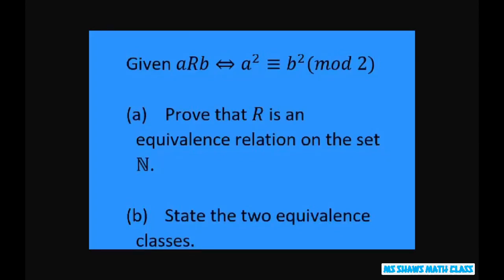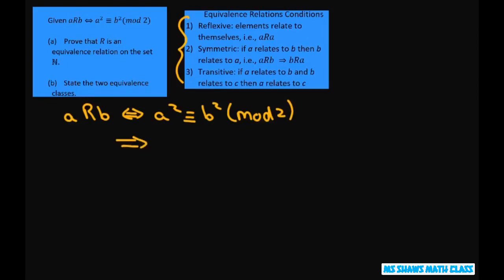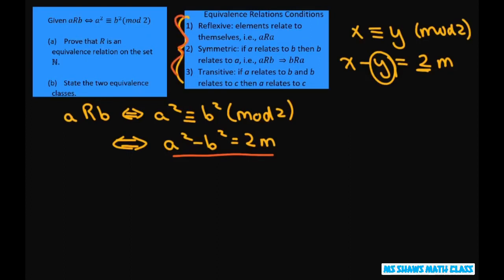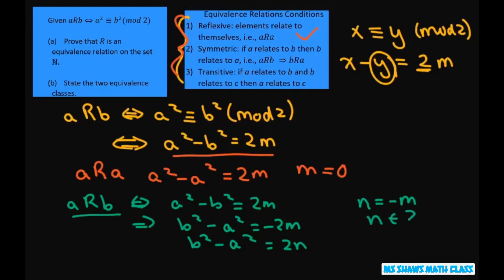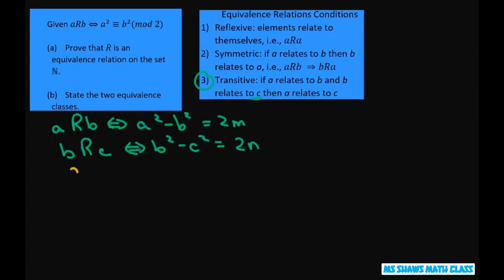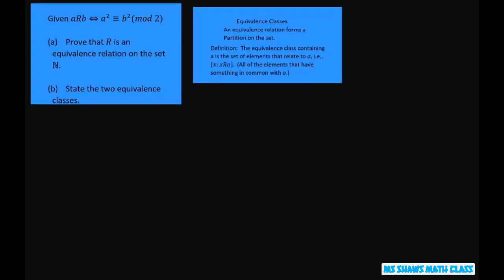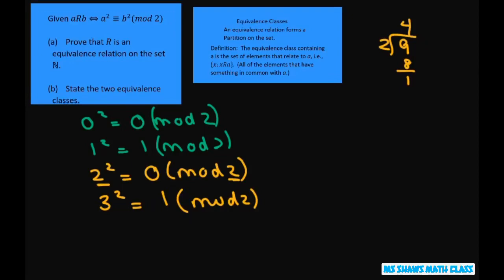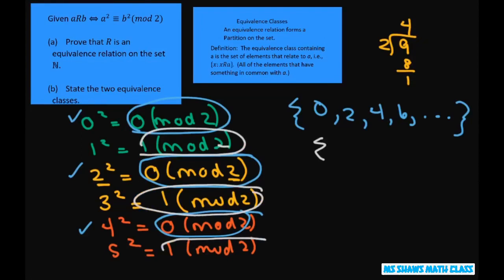Given aRb is a^2=b^2 mod 2 prove R is equivalence relation on set N. State the 2 equivalence classes